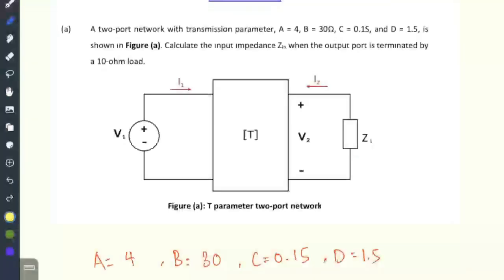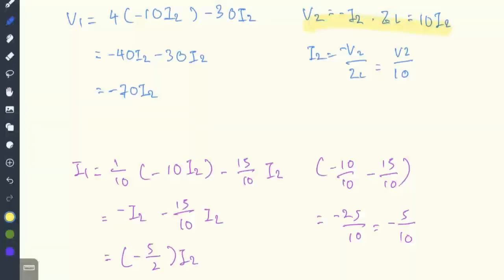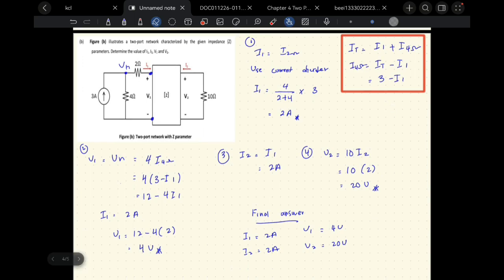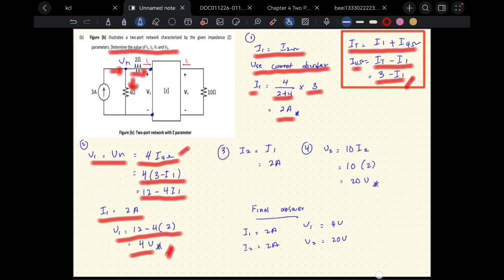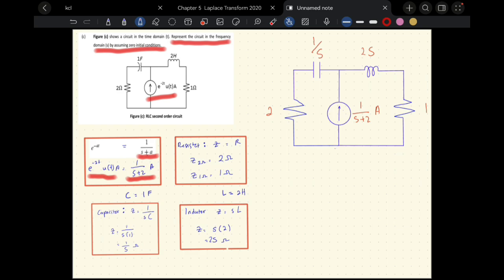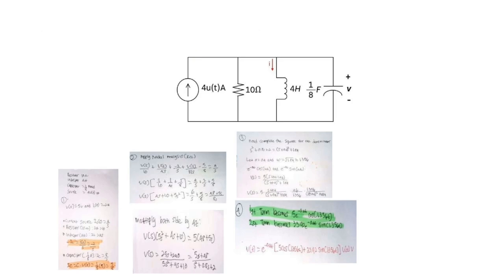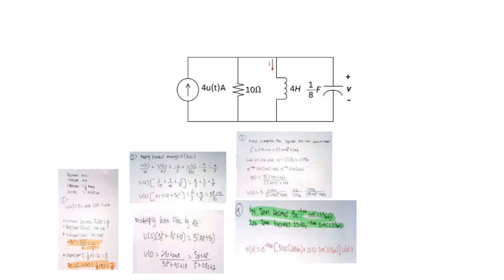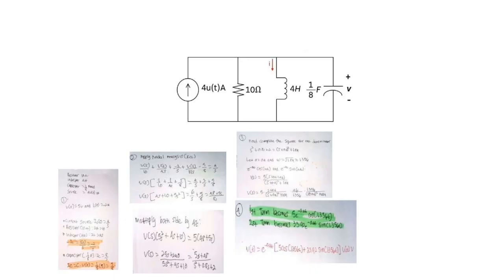ADVANVE ELECTRICAL CIRCUIT ASSIGNMENT 2 :TWO PORT NETWORK AND LAPLACE TRANSFORM